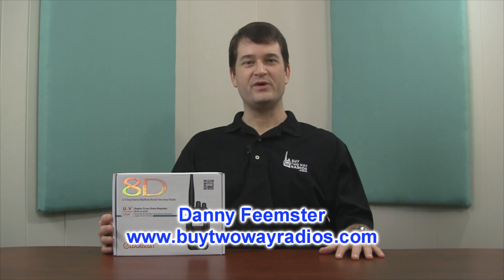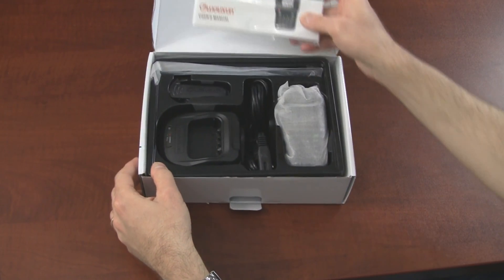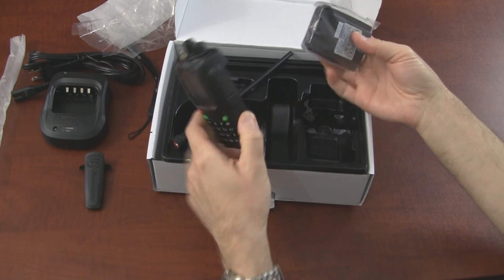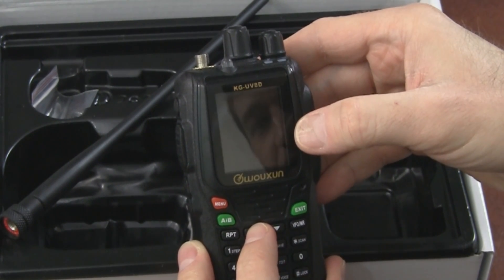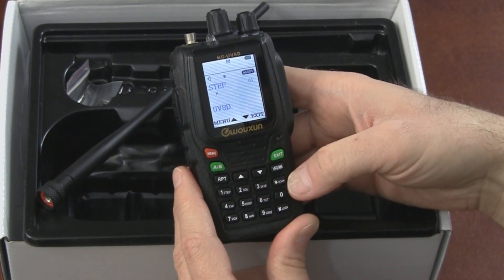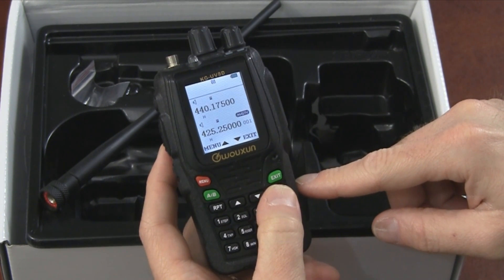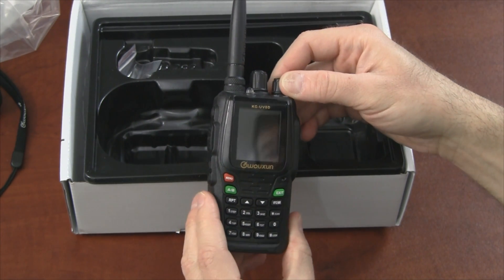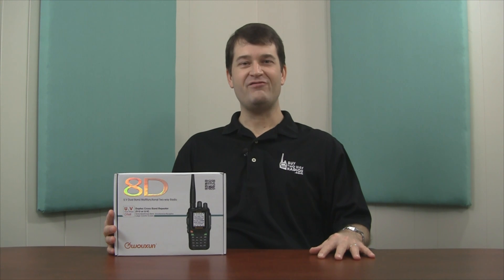Wouxun KG-UV8D Amateur Radio Unboxing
This is an unboxing and first look at the new Wouxun KG-UV8D Dual Band Two Way Radio. This handheld transceiver has a large color LCD display. It features cross band repeat and simultaneous reception. The KG-UV8D is due for release this month and is available for pre-order at Buy Two Way Radios.